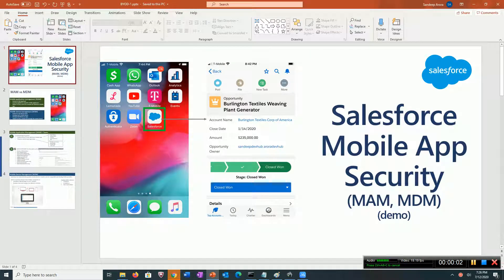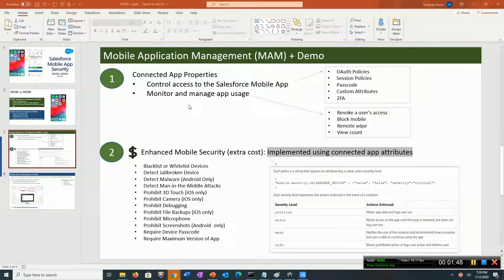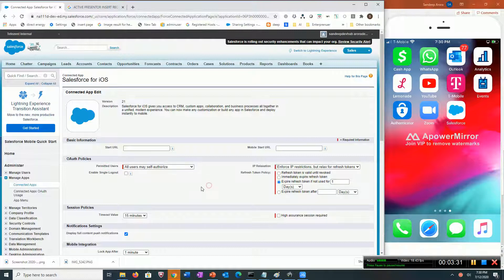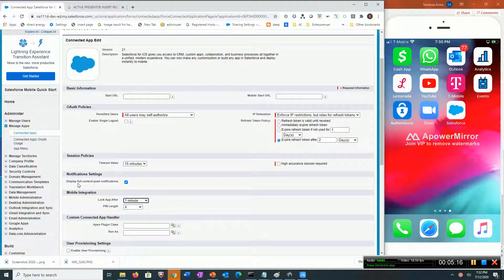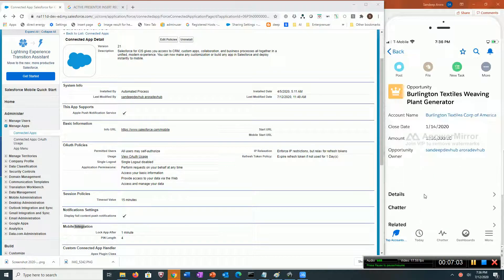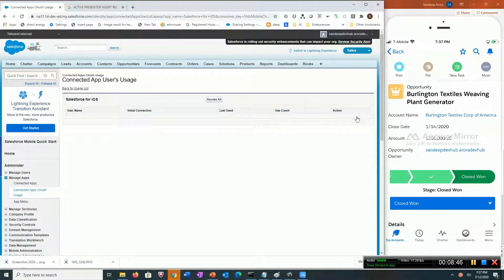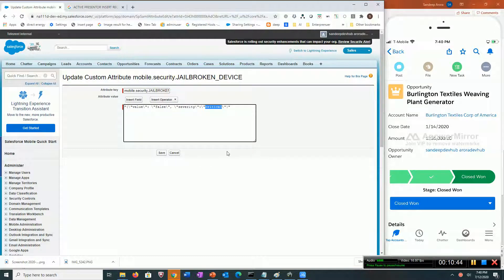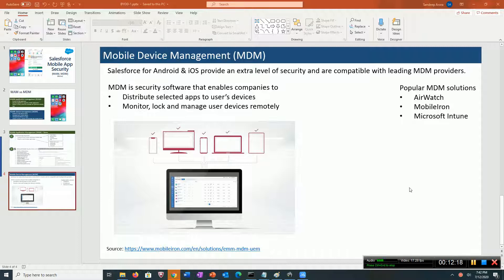Salesforce Mobile App Security: (MAM vs MDM)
Learn about the security features of the Salesforce Mobile App. Understand the difference between Mobile Application Management (MAM) and Mobile Device Management (MDM).

Learn about the paid Enhanced Mobile Security features to add an additional level of security.

With WFH becoming normal, it is critical to be on top of security trends and ahead of the game from a implementation standpoint.